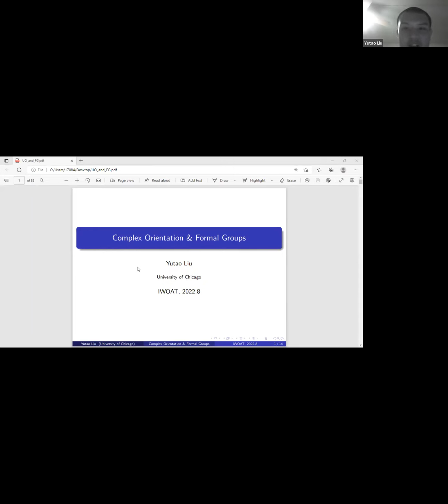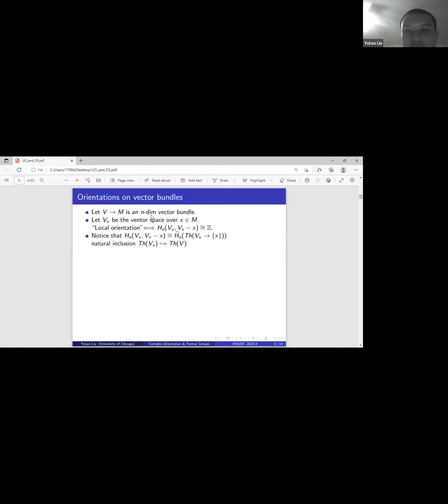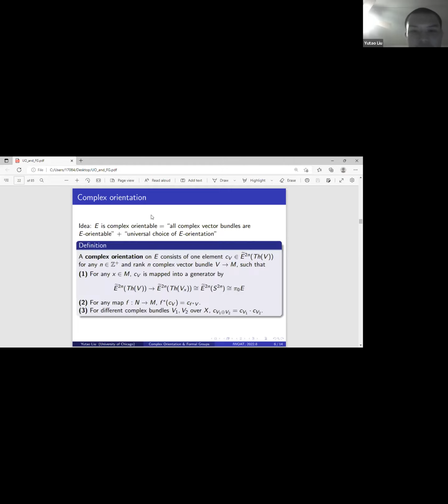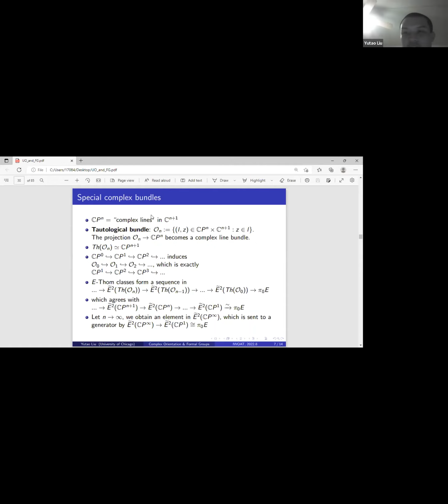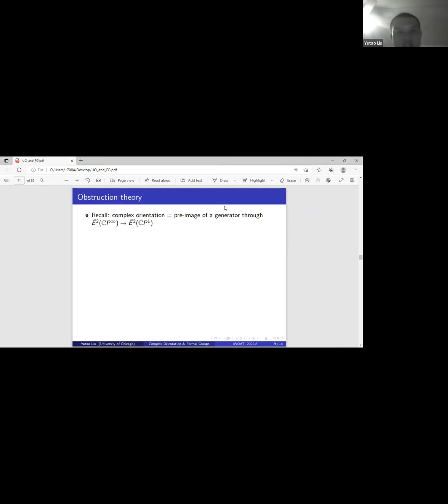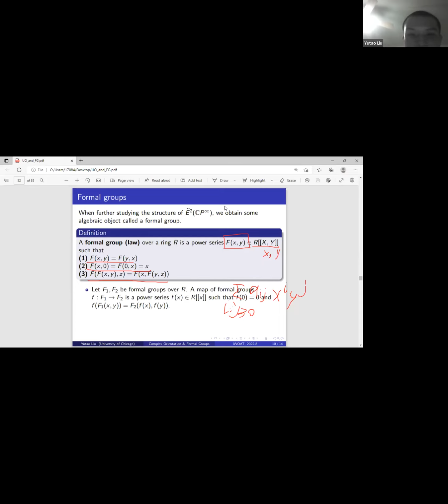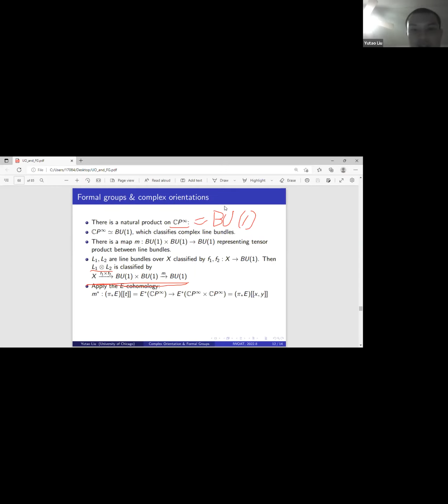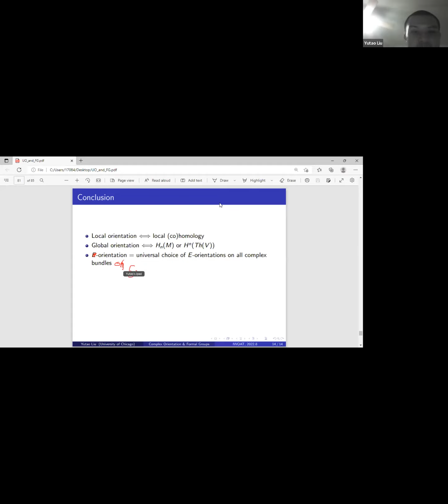Chromatic 04: Complex orientations, formal groups, example of KU - Yutao Liu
IWoAT 2022 Summer School on Chromatic Homotopy Theory and Higher (Infinity-Categorical) Algebra

Topic: Complex orientations, formal groups, example of KU
Speaker: Yutao Liu